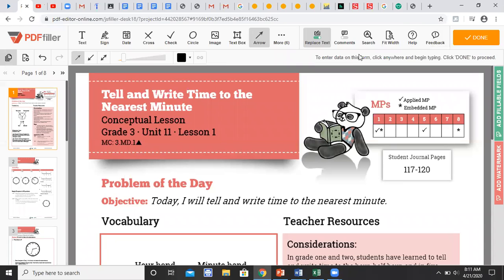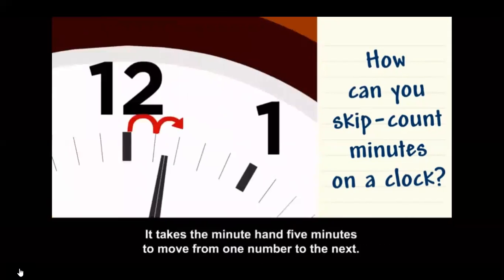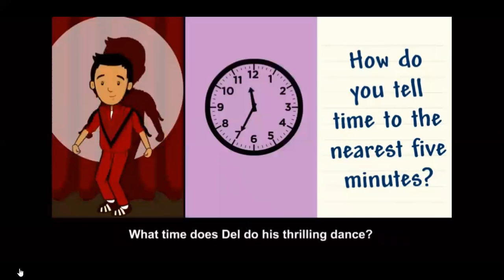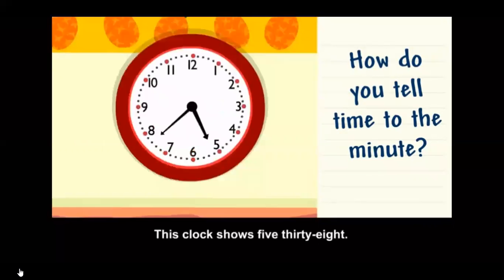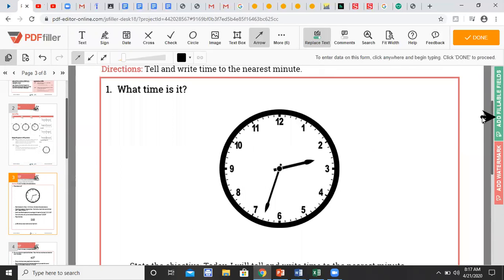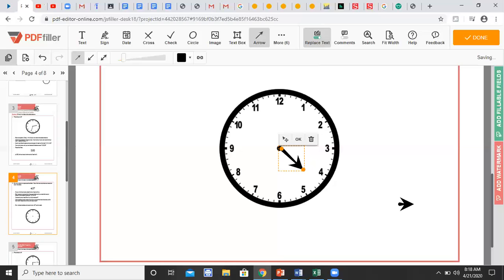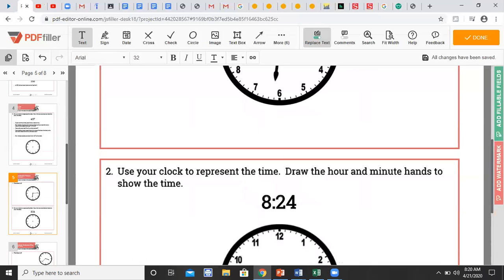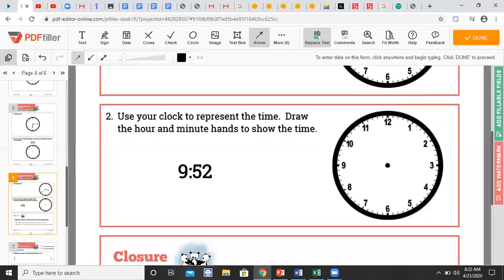Unit 11 Lesson 1